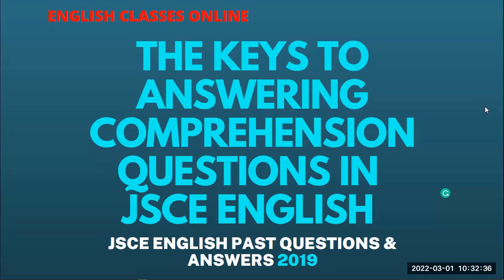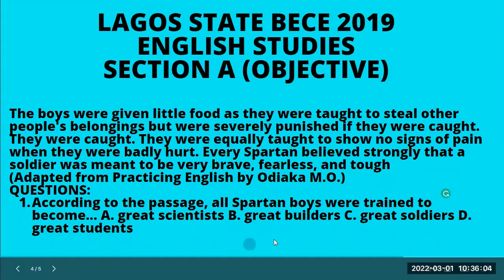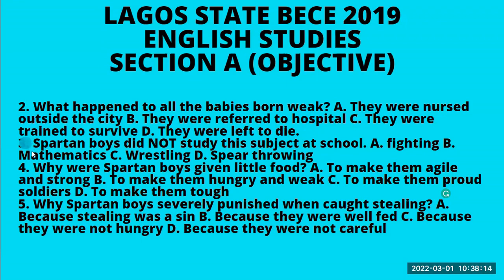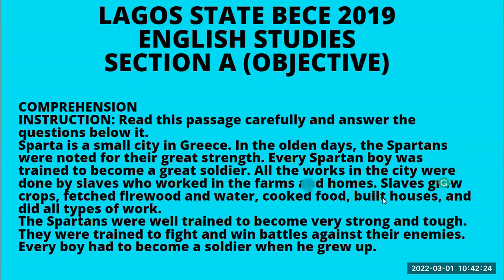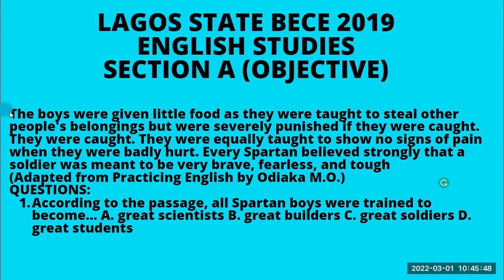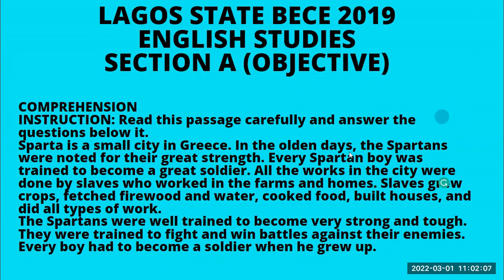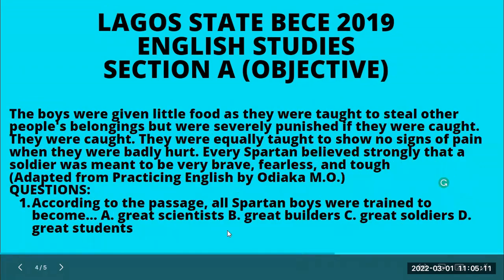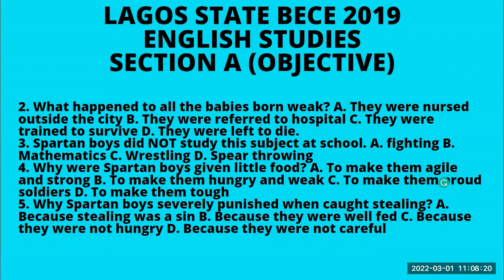THE KEYS TO ANSWERING COMPREHENSION QUESTIONS IN JSCE ENGLISH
There is a simple procedure for answering comprehension questions in English exams. Once you learn this skill, you'll be able to answer comprehension questions correctly in all your English exams. This is exactly what this video aims at explaining step-by-step.